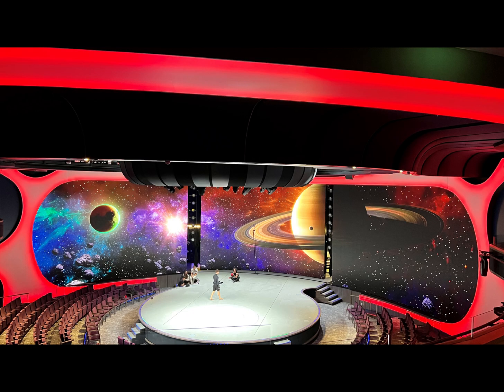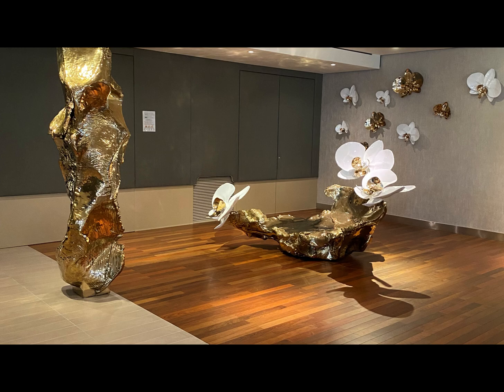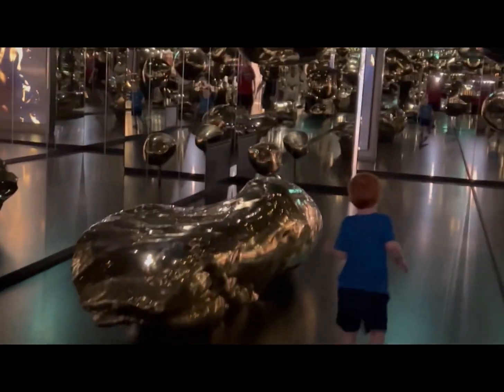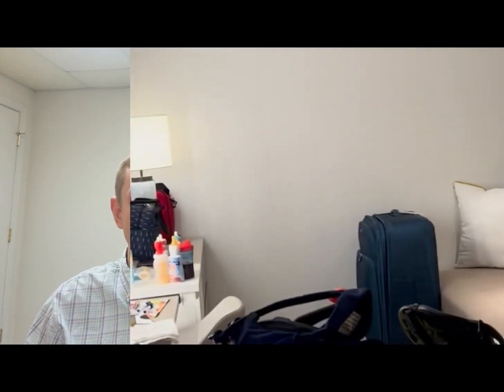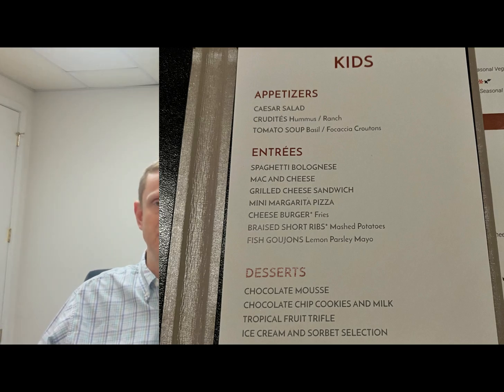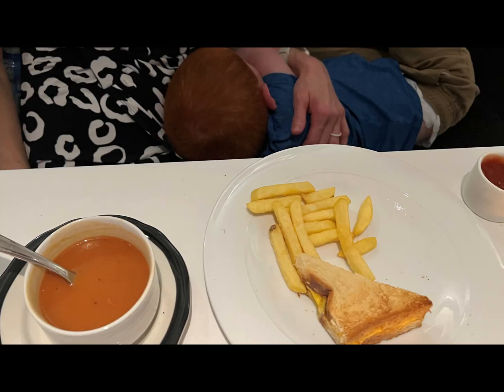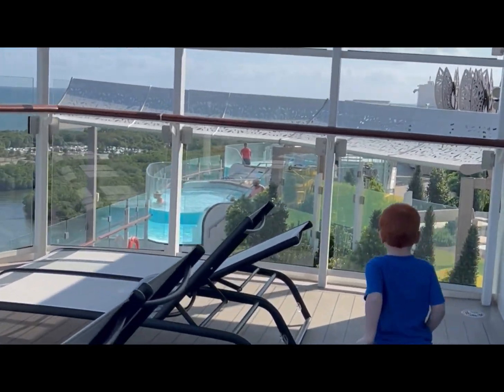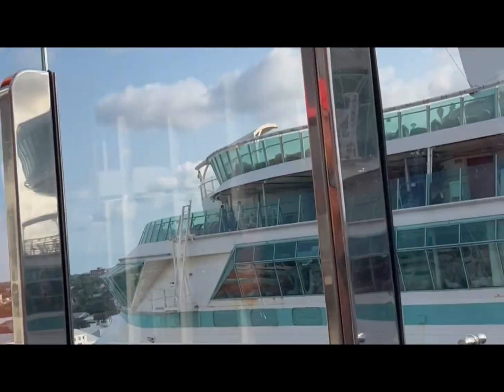Celebrity Beyond Ship Review -1st time on a celebrity ship - Great for seniors and bad for families?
We talk everything about The ship review of the celebrity beyond. This is coming from a veteran cruiser the 1st time being on a celebrity cruise.